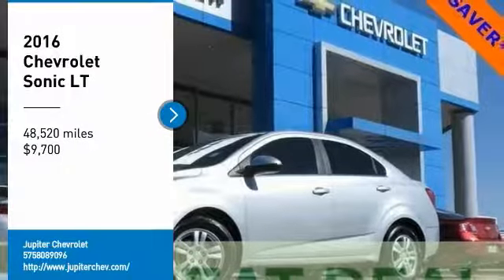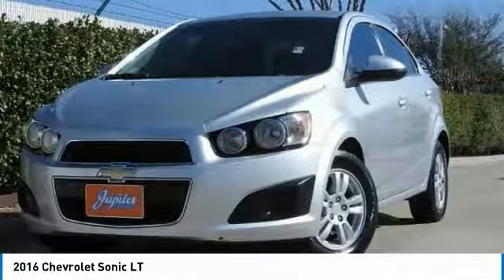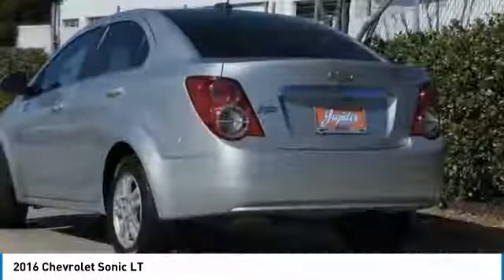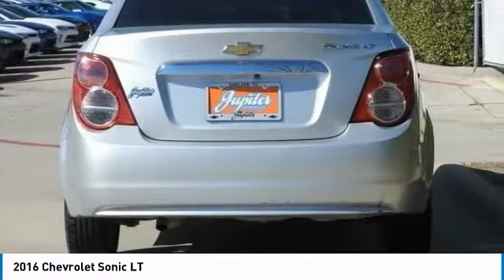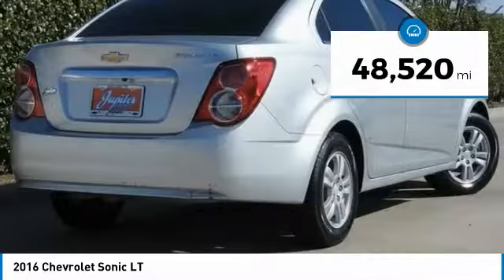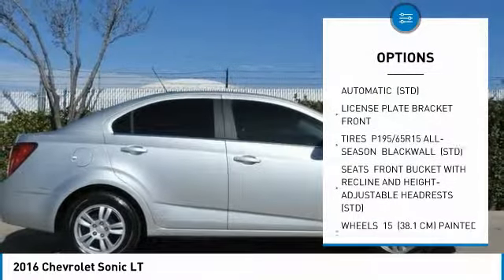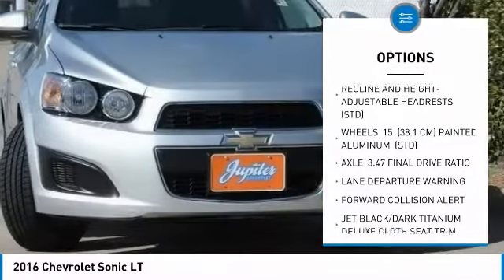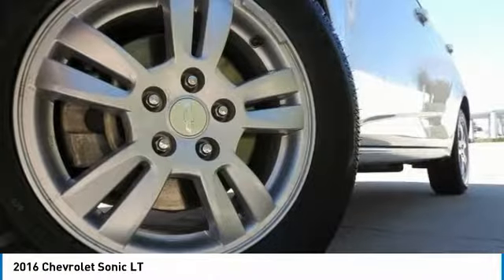2016 Chevrolet Sonic F26539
2016 CHEVROLET SONIC Garland, TX
Stock# F26539

Jupiter Chevrolet
11611 Lyndon B Johnson Fwy

New Price! Certified. Silver Ice Metallic 2016 Chevrolet Sonic LT FWD 6-Speed Automatic ECOTEC 1.8L I4 DOHC VVT Backup Camera, Driver Confidence Package, Forward Collision Alert, Preferred Equipment Group 1SD.

2016 Chevrolet Sonic LT FWD includes our Jupiter Advantage: Lifetime power-train limited warranty, alloy wheel protection, door ding protection and MORE! 35/24 Highway/City MPG

Chevrolet Certified Pre-Owned Details:

* Roadside Assistance
* Vehicle History
* Transferable Warranty
* 172 Point Inspection
* 24 months/24,000 miles (whichever comes first) CPO Scheduled Maintenance Plan and 3 days/150 miles (whichever comes first) Vehicle Exchange Program

Awards:
* 2016 IIHS Top Safety Pick with optional front crash prevention * 2016 IIHS Top Safety Pick

Reviews:

* Optional turbocharged engine is powerful and gets better fuel economy than the base engine; cabin is relatively spacious for this class; generous number of standard and available features; ride quality is better than most competitors; fun to drive. Source: Edmunds